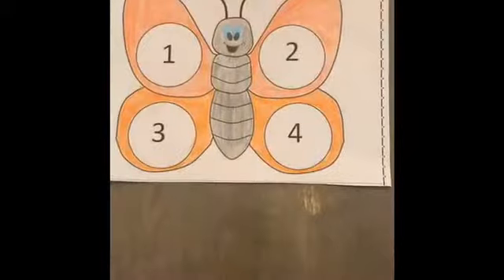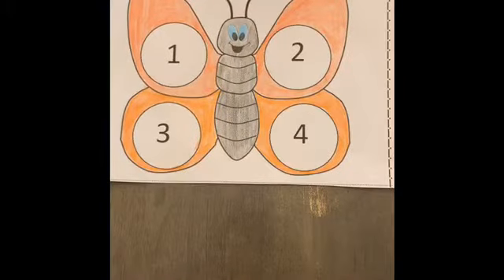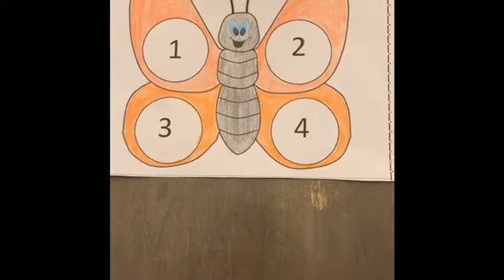Butterfly Fun with Ms. Brenda